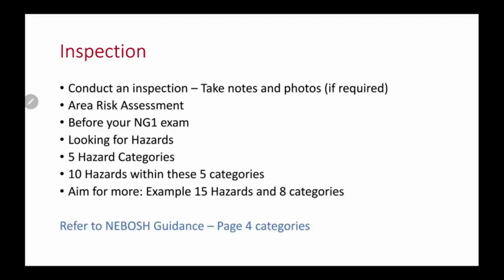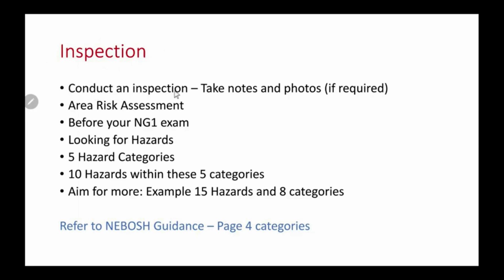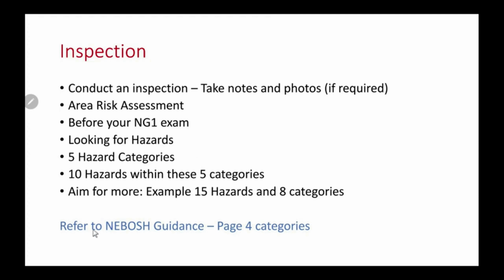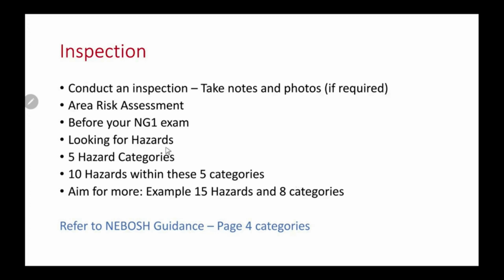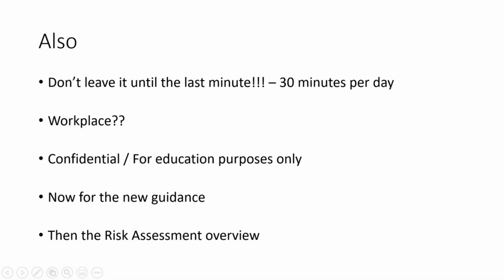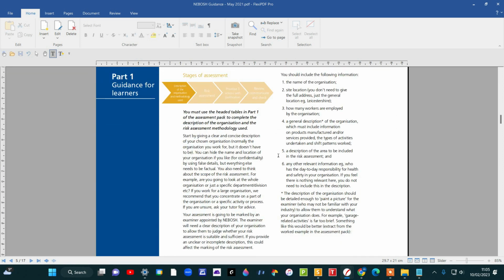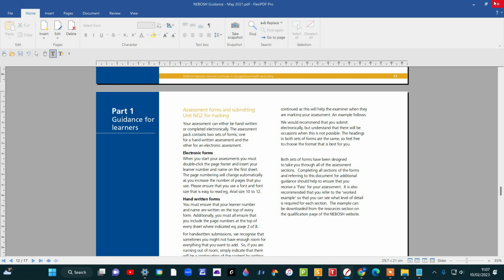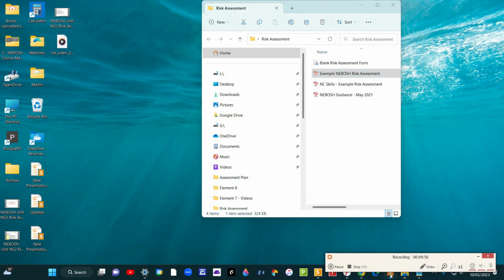NEBOSH - Unit NG2 Risk Assessment - Video 1 of 5